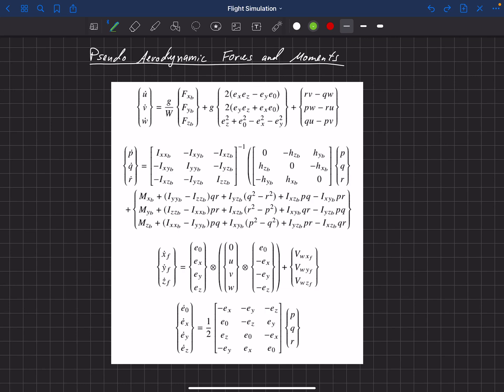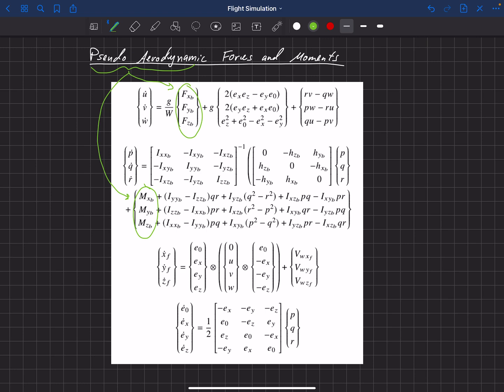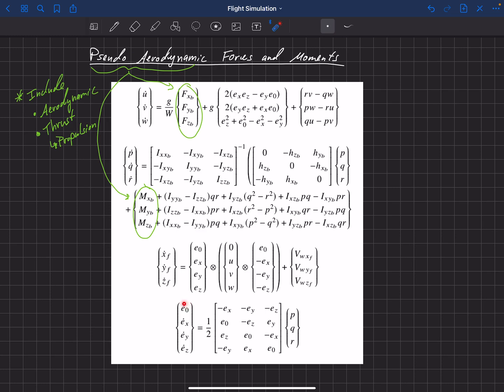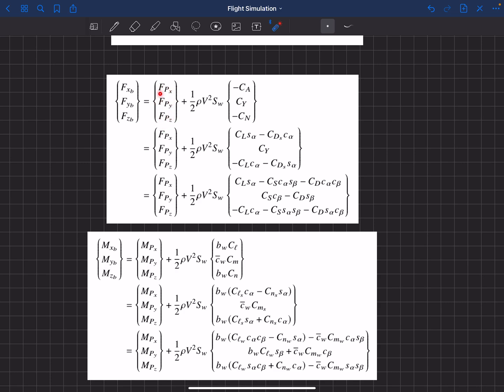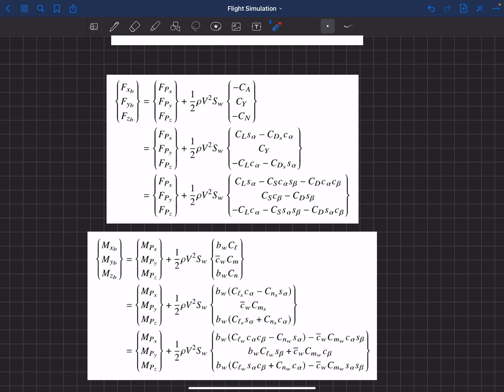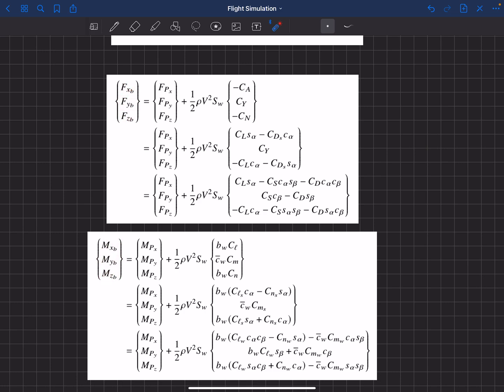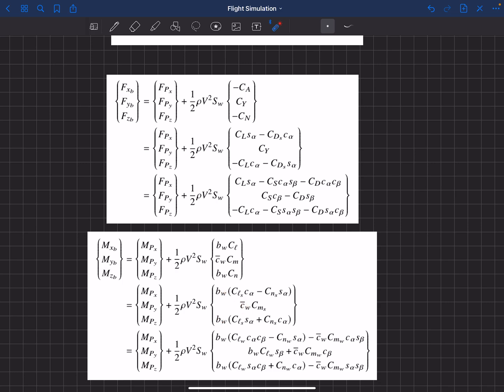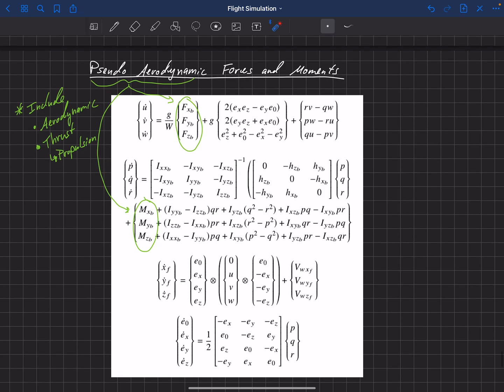Flight Simulation . Aerodynamic Coordinate Transformations . Pseudo Aerodynamic Forces and Moments